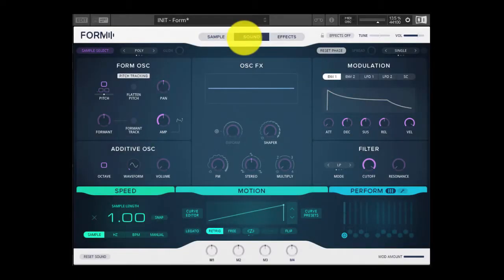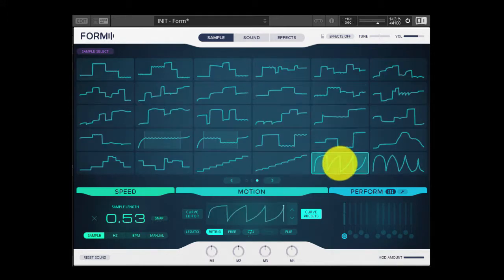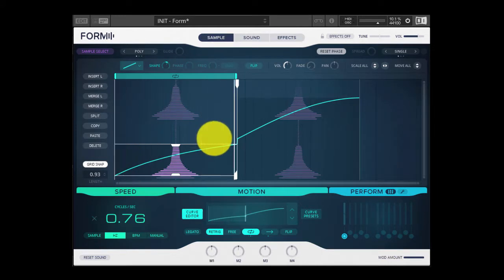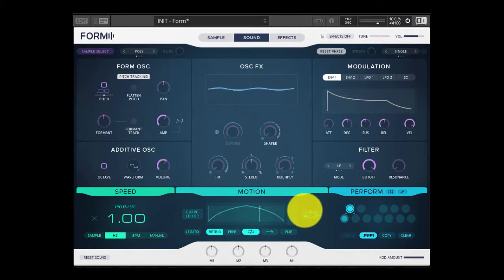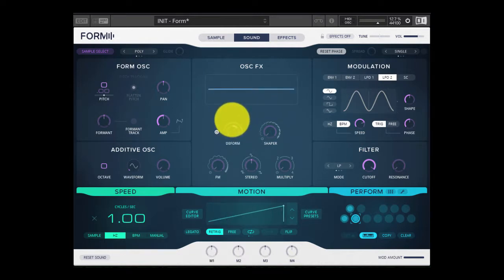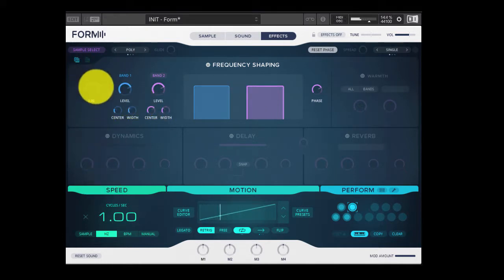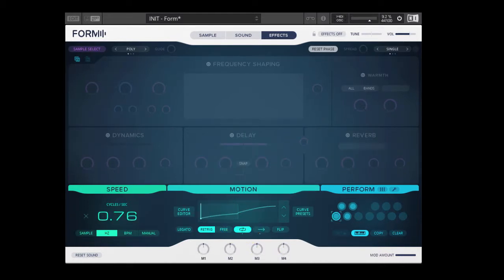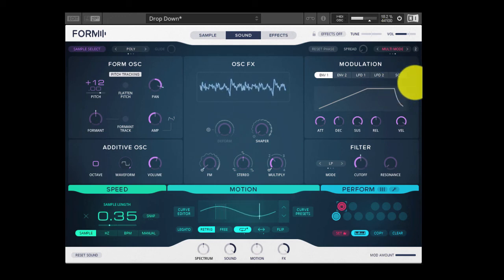Sound Design with FORM